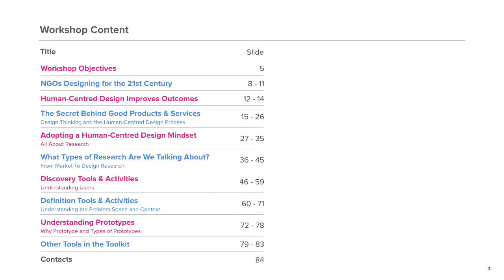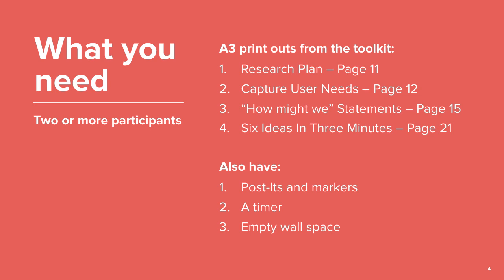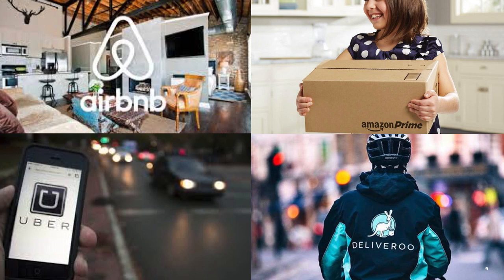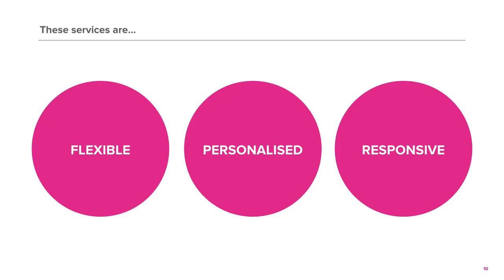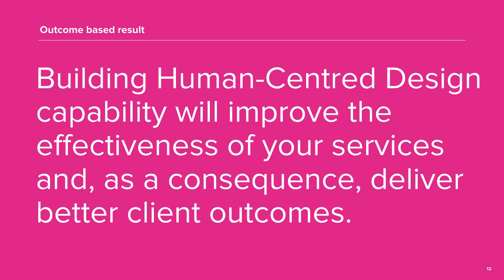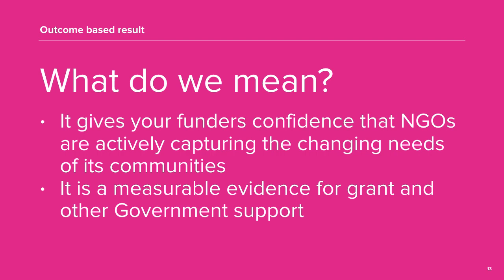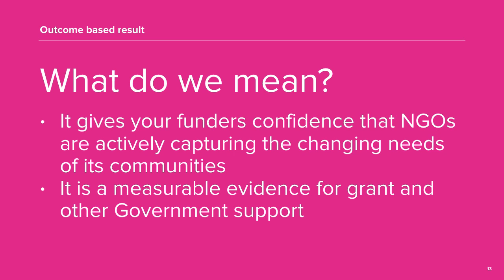Introduction - Human-centred design workshop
We’ll start the workshop with our objectives, some background on FutureGov, and why we believe human-centred design is useful for NGOs.

Before we start, please download your free Human-Centred Design Toolkit This toolkit will be used throughout the workshop.

This workshop on human-centred design has been developed to help non-government organisations (NGOs) learn about the design thinking process and practice it with some guided activities.

This is Part 1 of 7 of the workshop.

Developed by FutureGov for the NSW Department of Finance, Services and Innovation, and the Social Innovation Council.